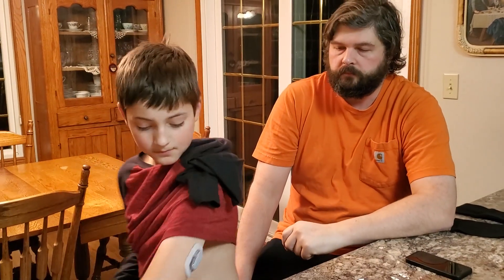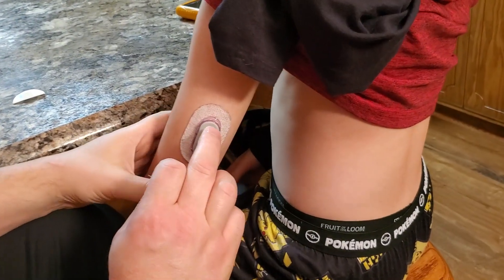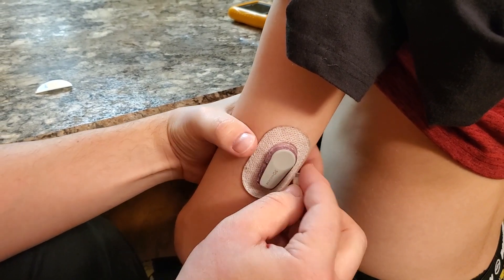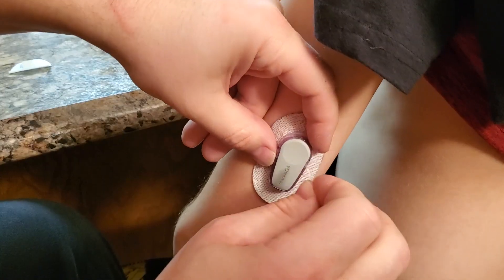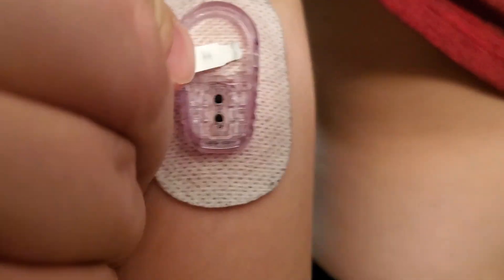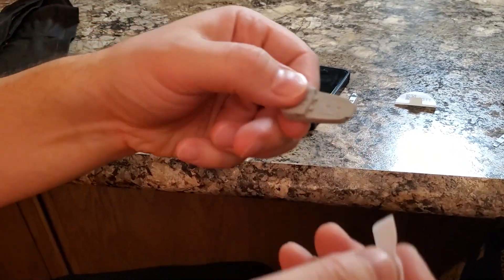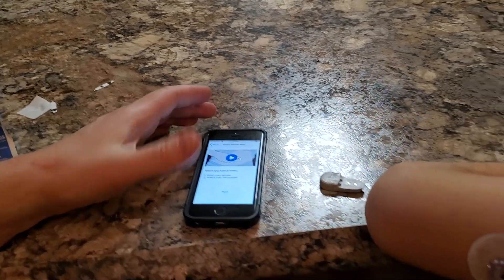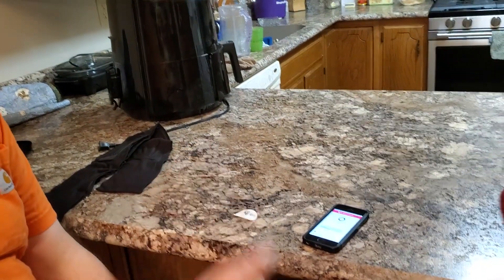How to Restart Dexcom G6 Sensor | 2020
Diabetes Bag
Food Scale (2,000 foods)
Type 1 Diabetic Alert clips
Dexcom Adhesive Patches
Skin Tac
Unisolve wipes for bag
Unisolve bottle